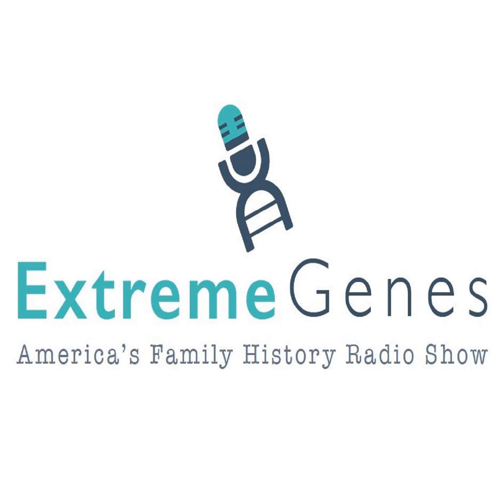Fisher’s Top Tips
Directories and Maps Can Sometimes Tell Stories as Plainly as a Personal History